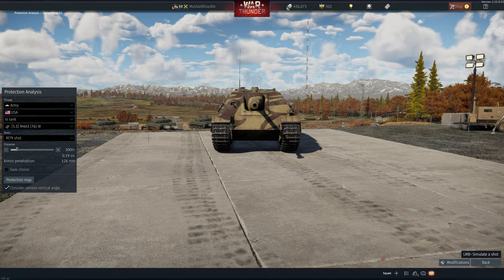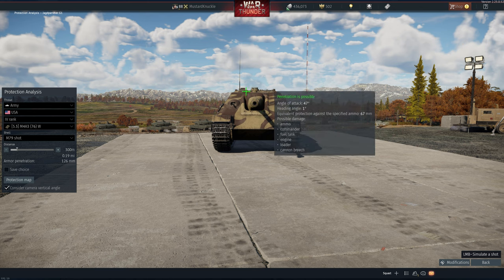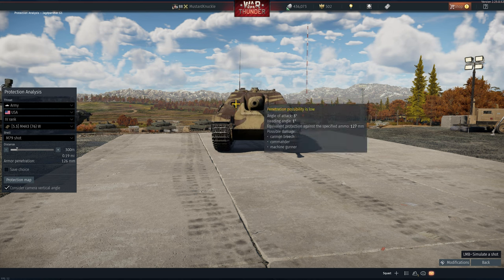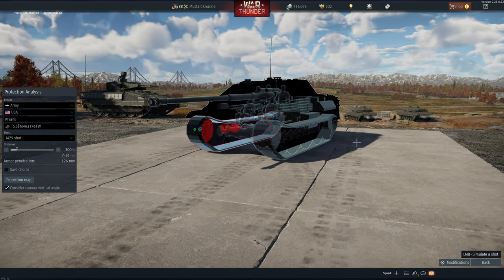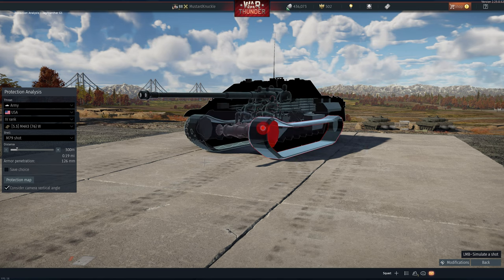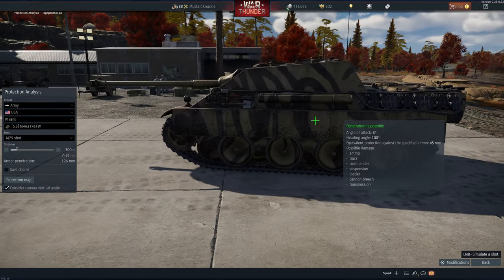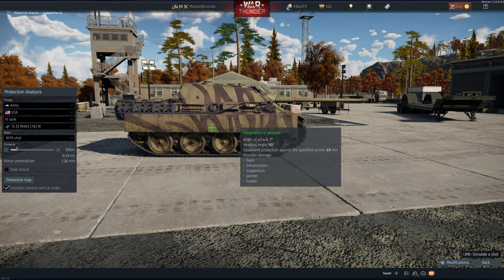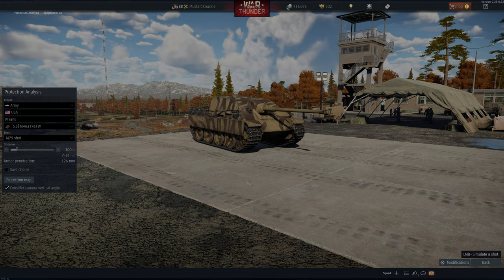3 Minute Clinic-War Thunder Tanks-How to Destroy a Jagdpanther G1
Hello everybody!!

This is the Three Minute Clinic, a series describing, in about three minutes, how to destroy opposing tanks in War Thunder while using tanks with a one point lower battle rating.

Here, we will discuss weak areas of each vehicle, low percentage shots that could be helpful in certain situations, and high percentage shots that will work more easily.  We will move through these areas quickly so you can refer back and get into your games as quickly as possible.

This is not intended to be absolutely comprehensive.  It is intended to give the basic knowledge of how to take out tanks that a player may think they're outmatched by.  We are not going to go into construction details, real life production information or any other details about the tank, other than how to destroy it.